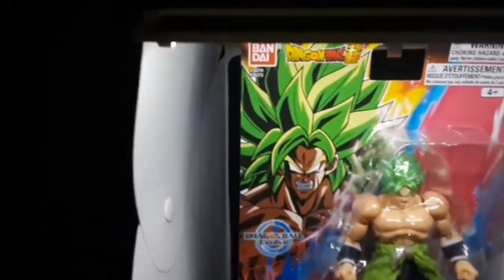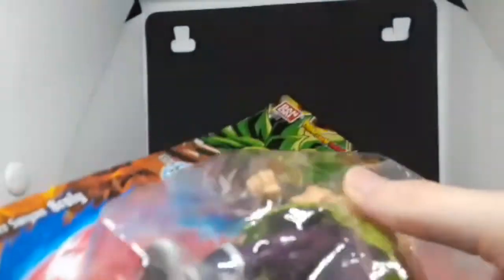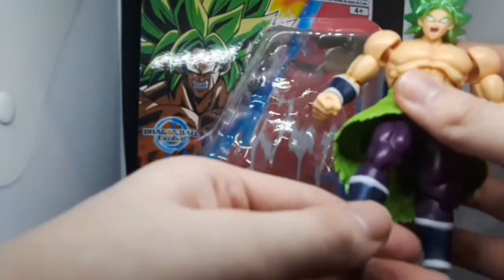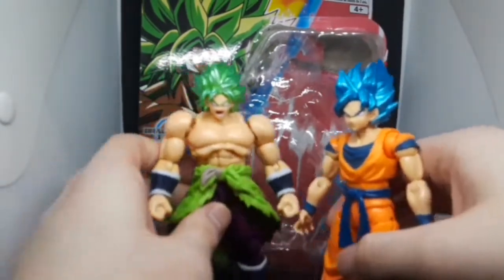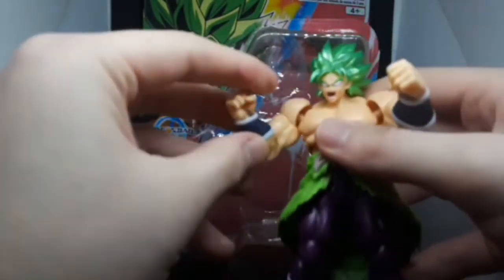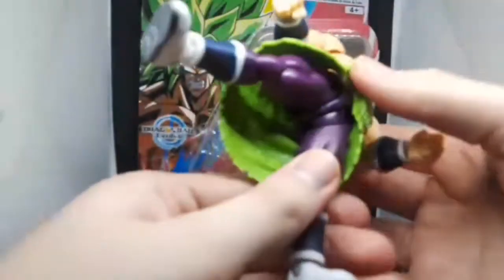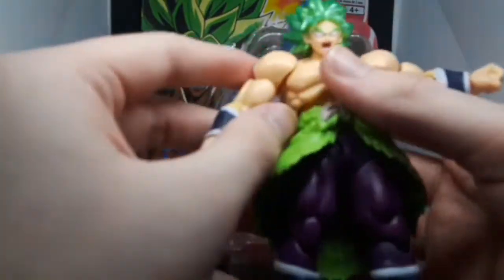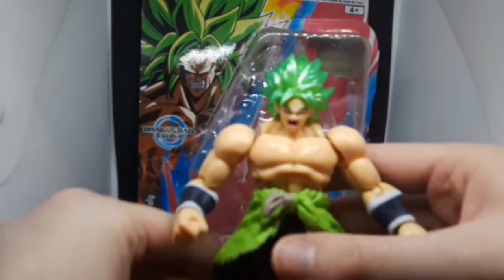Dragon Ball Super Evolve Super Saiyan Broly 5 Inch Action Figure Review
Based on the movie DragonBall Super Broly